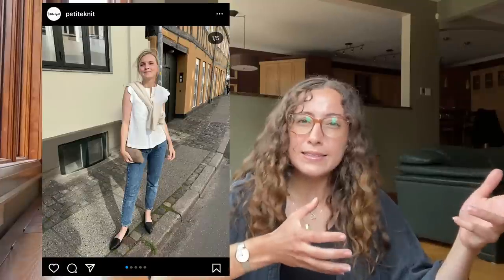Knitting Intentionally with Instagram as Inspiration / Petite Knit, Sari Nordlund & Fabel Knitwear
Hey Fiber Folks,

This video is all about how I break down the elements of Instagram posts in the knitting niche to figure out what I like about them and what aspects of the knitwear resonate with my personal style. This helps me to make more conscious decisions in my knitting, ultimately allowing me to make knits I absolutely love! I got through a handful of examples here after and admittedly lengthy preamble, so feel free to click through and watch my thoughts on the pieces that interest you most!